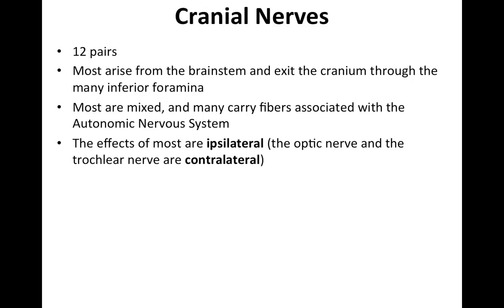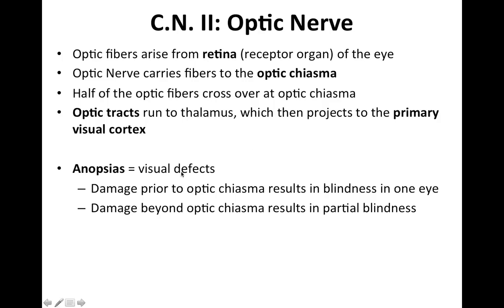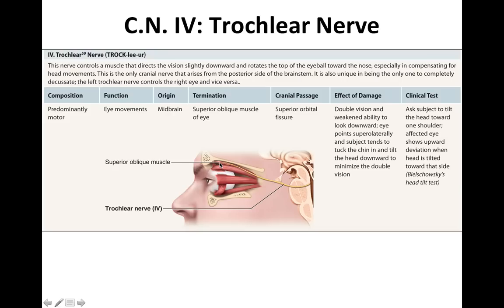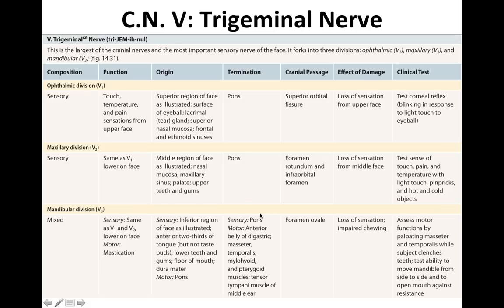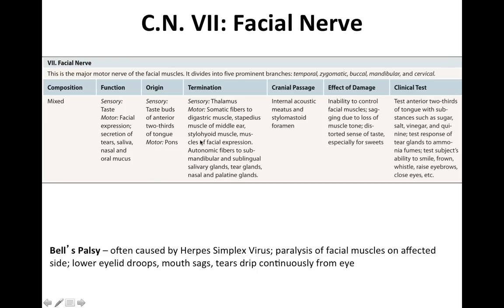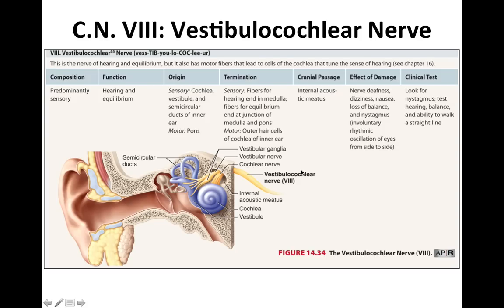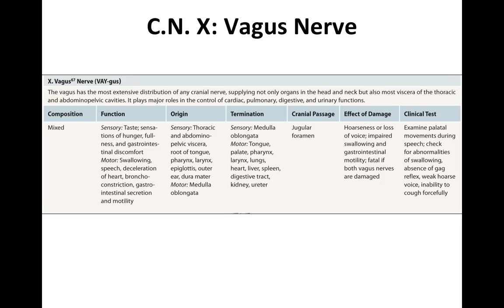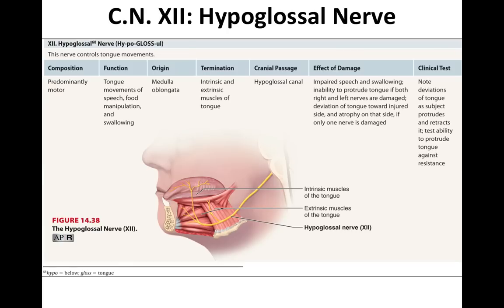Cranial Nerves Video